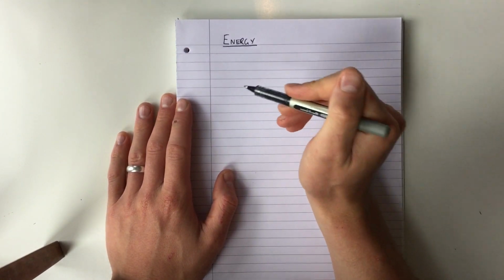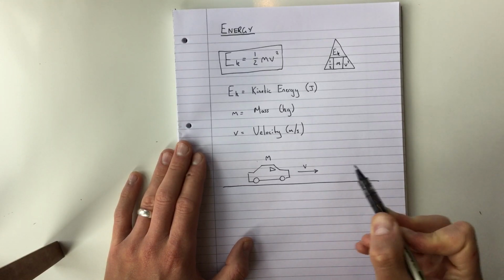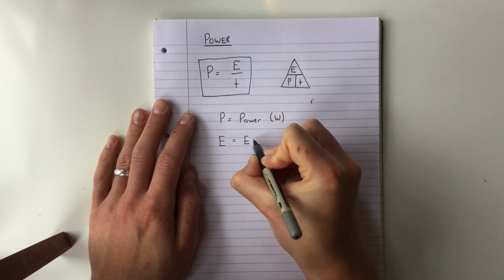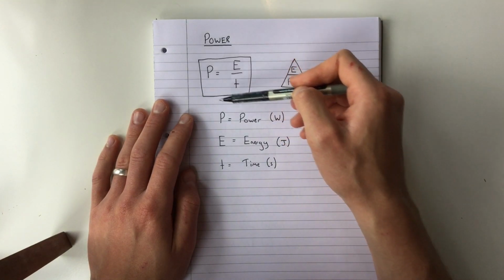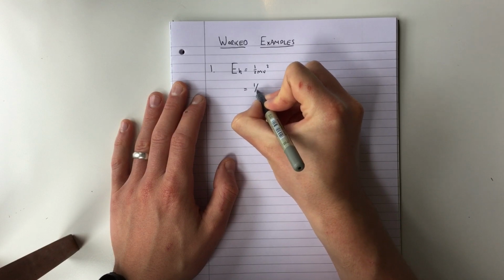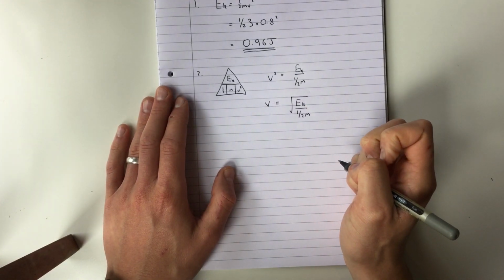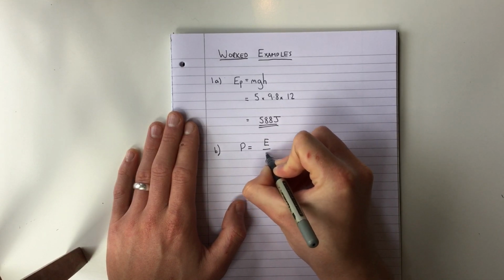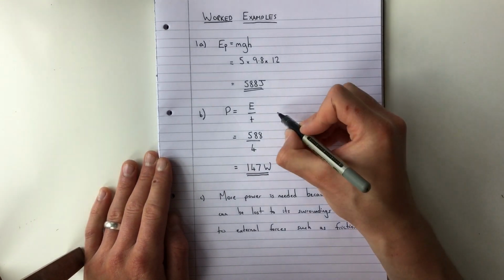Kinetic Energy and Power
Mr Bull explains kinetic energy and power from the National 5 topic, Energy and Space.